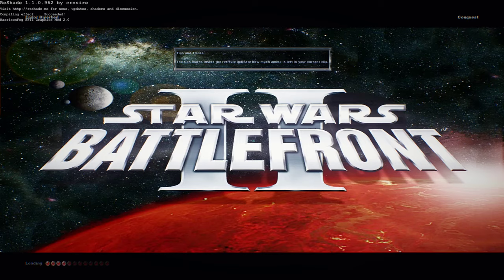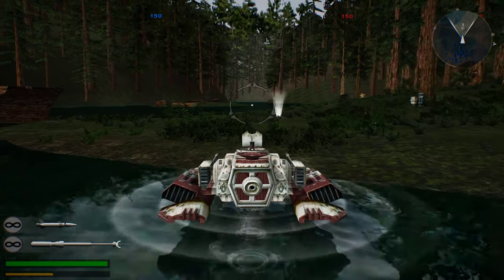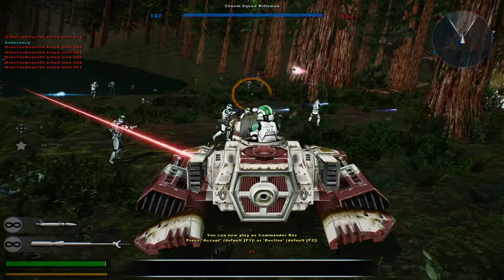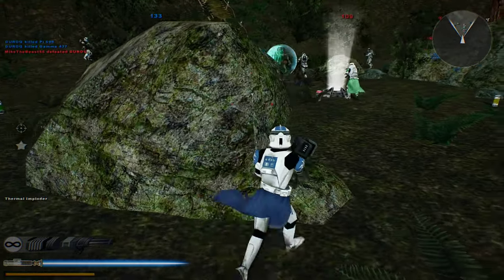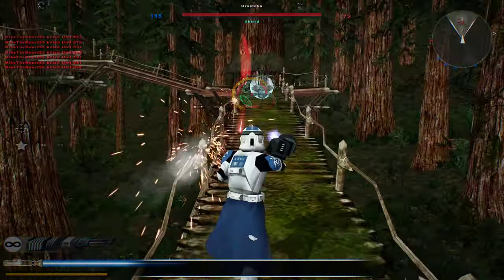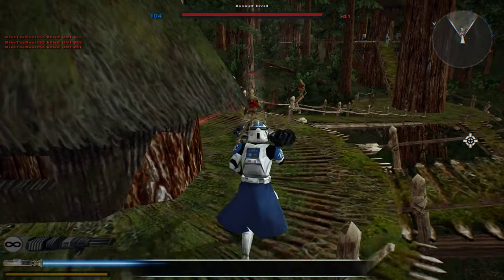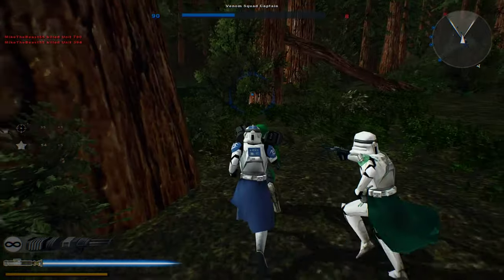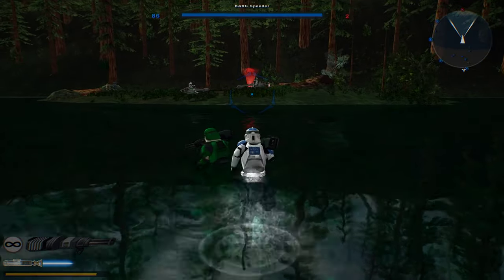VENOM SQUAD BOIS! Star Wars Battlefront 2 Mods: Genesis Map Pack DEMO: Endor Riverbed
This is the first release of this map pack, plans for the future later versions are many more maps, 2 new units (scout and medic) and new skins. This version contains 6 maps, 4 unique heroes, rebalanced sides, and 4 different skin packs for the clones (varies each map)

ps: I REALLY tried to make it run from one single file, but couldn't get it to work, sorry!

- Introduction:
First of all, thank you so much for downloading my map pack, it is very much appreciated!
PS: Don't forget to check out the credits to support some of the people I have put there, they are all awesome!
PS: There is an epic easter egg "TRANSPORTED" in one of the maps, good luck finding it!

- List of maps (will be expanded on in later updates)
- Endor riverbed:
A large open scale battle in the forests of Endor, next to a river and resource refinery. Offers infantry and vehicular combat. Playable with galactic civil war and clone wars. Conquest only.

- Tatooine streets:
A linear battle in a narrow street of mos eisley, with tons of cover.
Offers infantry combat. Playable with galactic civil war and clone wars. Conquest and 1&2f ctf.

- Hoth trenches:
An intense infantry battle in the trenches of hoth, with a few icy corridors and bunkers. Offers infantry combat. Playable with galactic civil war and clone wars. Conquest and 1&2f ctf.

- Yavin IV ruins:
An epic battle where on team holds a ruined city and the other has to break through a chokepoint to conquer it. Offers infantry combat. Playable with galactic civil war and clone wars. Conquest and 1&2f ctf.

- Death star hangar:
A small scale intense battle in the hangars of the death star, where the empire tries to stop a rebel boarding party. Offers infantry combat. Playable with galactic civil war. Conquest and 1&2f ctf.

- Kamino invasion:
A small but hectic battle where the clones try to fend of a separatist invasion. Offers infantry combat. Playable with clone wars. Conquest and 1&2f ctf.

- New heroes-
Empire:
sergeant purge (mobile assassin with high dmg and low health)
- The purifier (stronger flamethrower)
- Advanced sniper riffle (higher damage)
- Wrist rockets (bigger explosion)
- Jump pack (can jump 3 times + regens faster)

- Rebels:
captain kyllar (demolitions expert with big AoE damage)
- Automated shotgun (fast shooting shotgun)
- Grenade launcher (with infinite ammo)
- Prototype rocket launcher (can fire 3 times before reloading)
- thermal detonator, time bombs and detpacks

- Republic:
commander rez (head-on assault character that inspires fellow troops)
- Enhanced chaingun (shoots faster, more damage)
- Commando pistol (shoots burst of 3 bullets, overheats slower)
- Heroic rally (grants several seconds of invulnerability to allies)
- Thermal imploder (one-time use powerful grenade)

- CIS:
DUROQ (immobile, very tank droid that fortifies a certain position)
- Blaster riffle (with infinite ammo)
- Fusion cutter (to repair ultra defense turrets)
- Ultra defense turret (VERY strong turrets that gun down enemies)
- Mines (5 of them, to further defend a position)

- New clone skins:
The republic has custom skins on a few maps:
Republic troopers on forest maps have been reskinned into the custom venom squad armor, with their signature green markings and spider sigil.
Republic troopers on snow maps have been reskinned into the custom wolf pack armor, with their signature blue markings and wolf sigil.
Republic troopers on desert maps have been reskinned into the custom pincer force armor, with their signature brown markings and scorpion sigil.
Republic troopers on urban maps have been reskinned into the custom aerial division armor, with their signature grey markings and eagle sigil.

- Changes to units:
All blaster riffles are now more diverse for each faction.
Engineers wield an arc caster instead of a shotgun
Demolition classes now have a grenade launcher instead of a rocket launcher.
All tier 2 units no longer need a score to unlock and have been improved to feel stronger.
2 New units have been added.
Medic, specializes in healing allies on the field.
Scout, infiltrates enemy territory using stealth and deception.

- Bugs:
- The AI can act strange from time to time.
- Some objects are invisible sometimes.
- Occasionally some of the heroes have a weapon missing.
- Some objects don't have shadows.
- Your game will crash if you have more than 56 maps in your addon folder, you can cut the maps away and back them up somewhere else to counteract this.